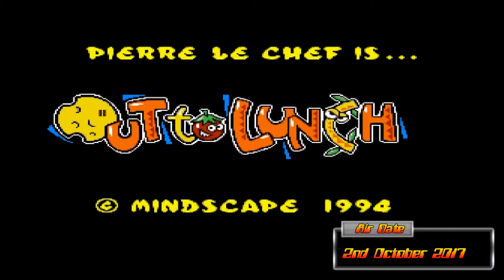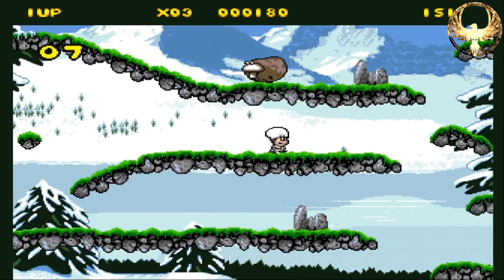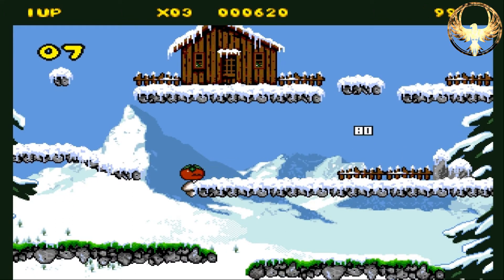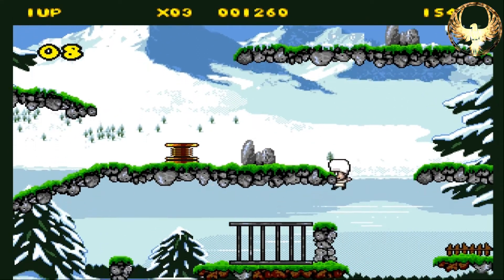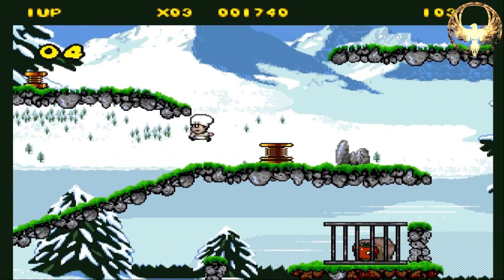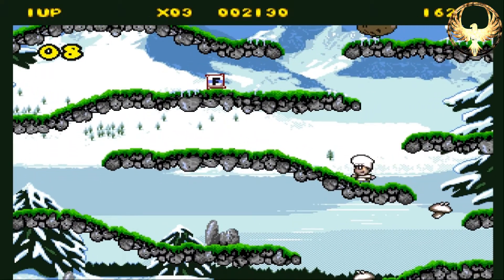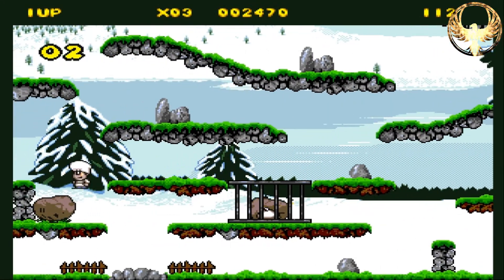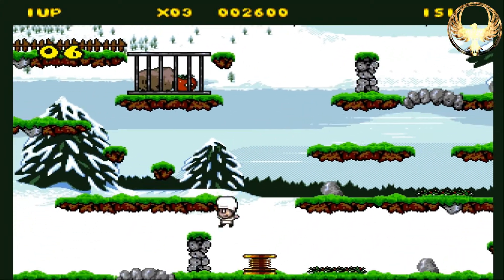Episode #173 - Out to Lunch - Amiga Review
A Great little platformer from Mindscape - Out to Lunch was an AGA only release and boy does it show in the colour pallette, making full use of the 16.9 million colours at it's disposal and using the expanded memory of the A1200 to full effect.

A great game for all ages and gaming experience.

Intro - Blood Money Intro by DAXX
Outro - Turrican 2 by Maf